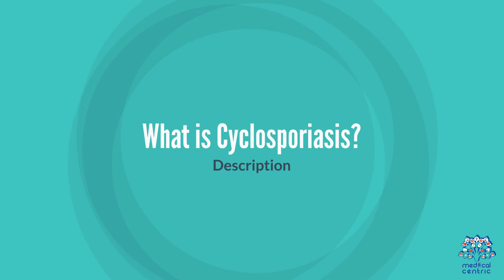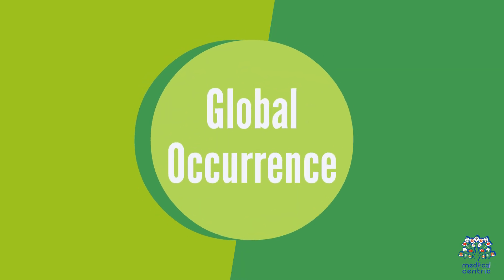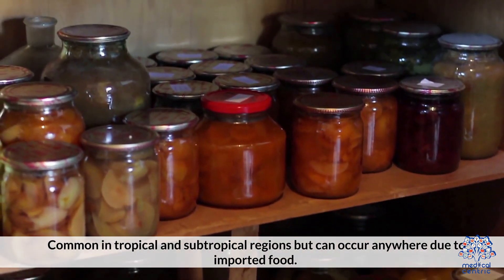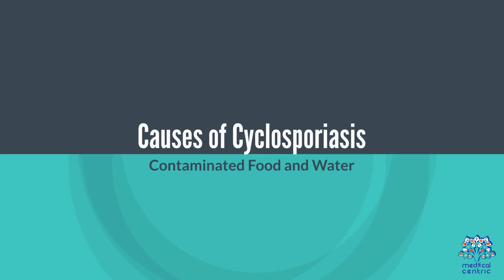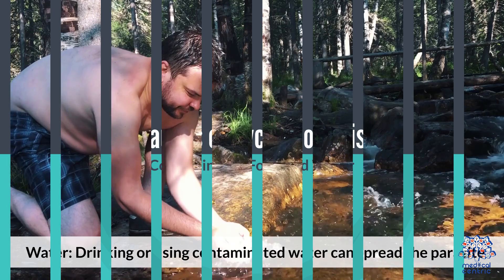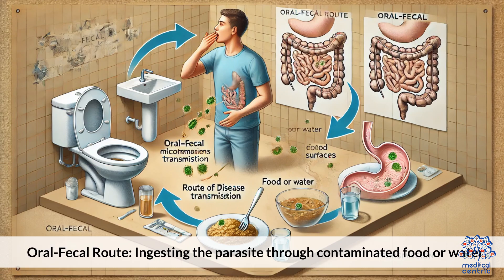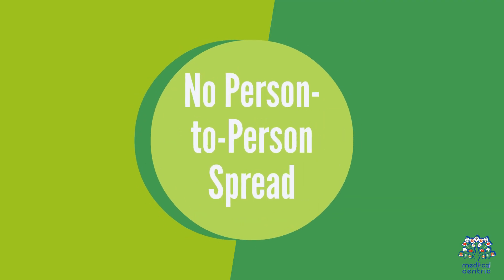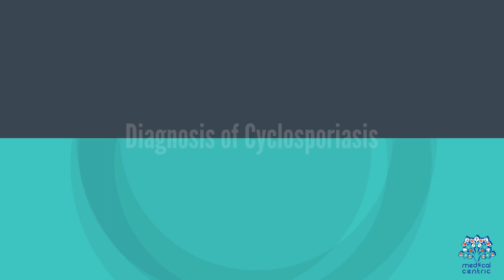Cyclospora Infection: The Parasite You Didn’t Know About!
**Title: Understanding Cyclospora Infections (Cyclosporiasis): Causes, Symptoms, and Prevention**

Cyclospora infections, known as cyclosporiasis, are caused by the parasite *Cyclospora cayetanensis*, typically contracted through consuming contaminated food or water. This infection is most common in tropical and subtropical regions but can occur globally due to imported produce. Symptoms usually appear about a week after ingestion and include watery diarrhea, stomach cramps, bloating, nausea, and fatigue. In some cases, symptoms may persist for weeks if left untreated.

Diagnosis is made by identifying the parasite in stool samples, and treatment usually involves antibiotics, particularly trimethoprim-sulfamethoxazole (Bactrim). Prevention focuses on practicing good hygiene, thoroughly washing fruits and vegetables, and avoiding potentially contaminated food and water, especially in high-risk areas. Awareness of cyclosporiasis is crucial, especially for travelers and those consuming fresh produce from regions where the parasite is prevalent.

By understanding the risks and taking preventative measures, individuals can pro